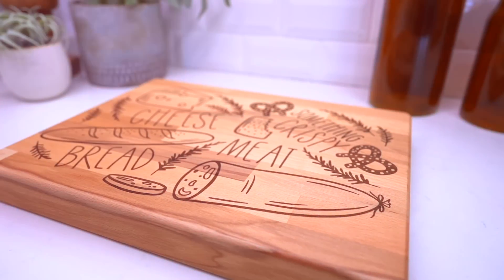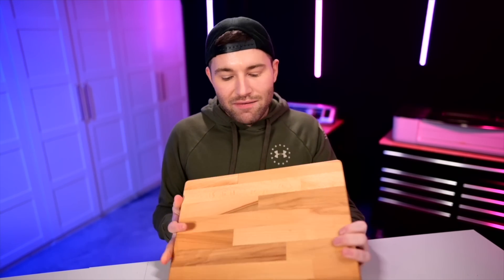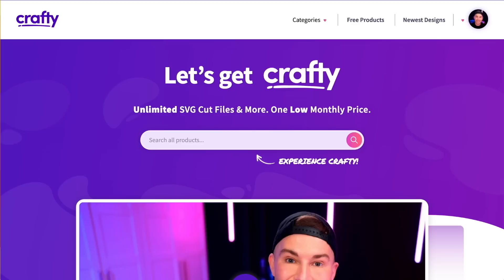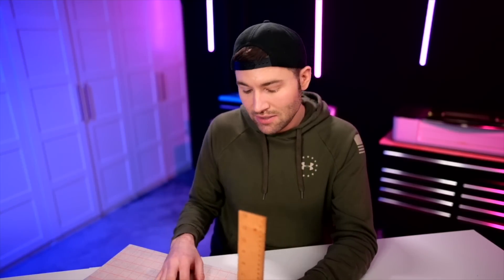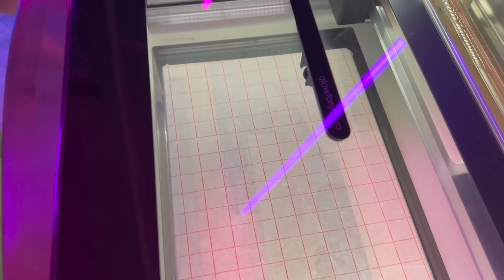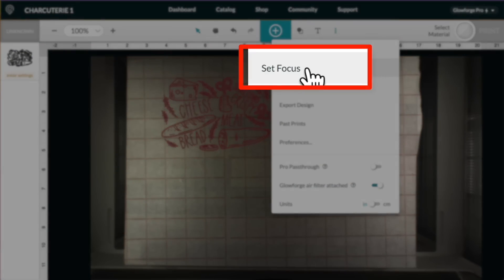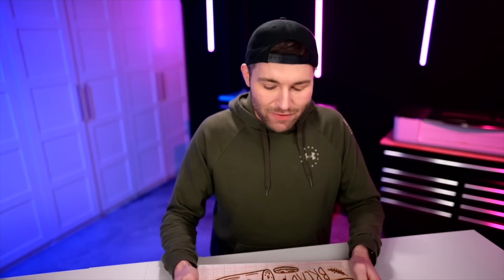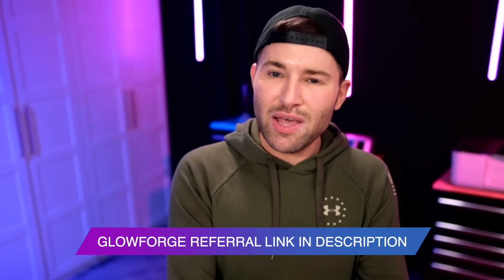🔥 How to Use Glowforge Pro to Engrave THICK Items! | Glowforge Projects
It's another Glowforge tutorial for beginners! Today I'm showing you how to use Glowforge to engrave THICK items, materials, & surfaces without the honeycomb crumb tray!

👉 3D Printed Glowforge material Riser Block